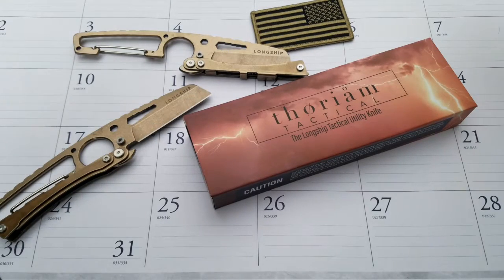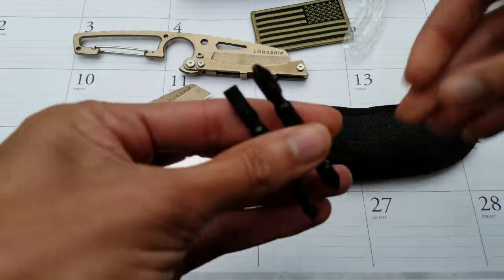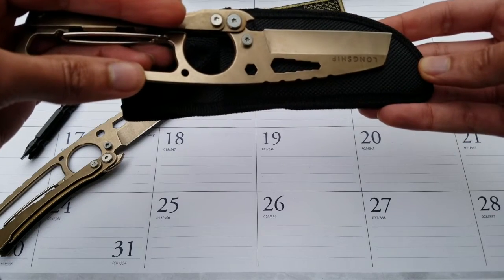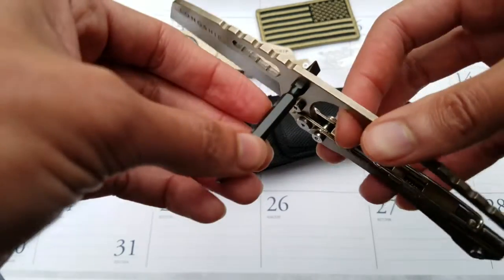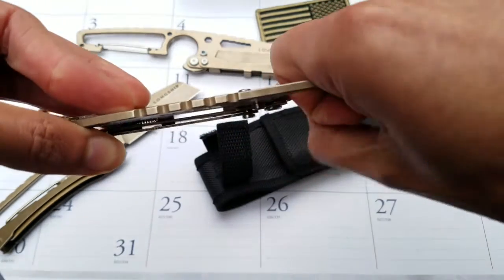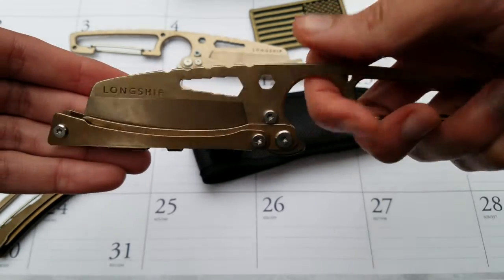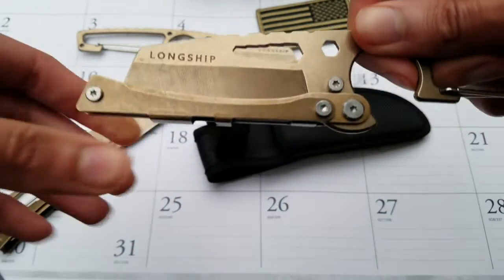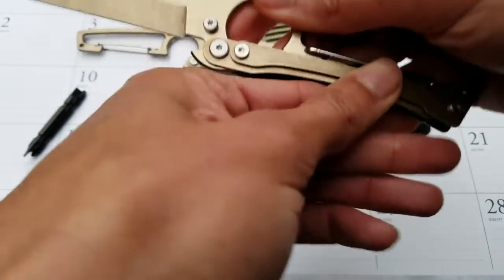Unboxing The Longship Knife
The only Knife of its Kind. The Longship.

Welcome to Thoriam Tactical. We are a 100% US Veteran Owned and Operated business.

Haunt Your Fear, Be The Victor!!